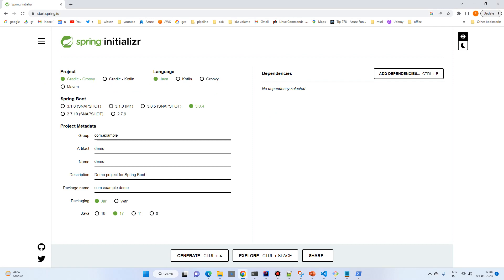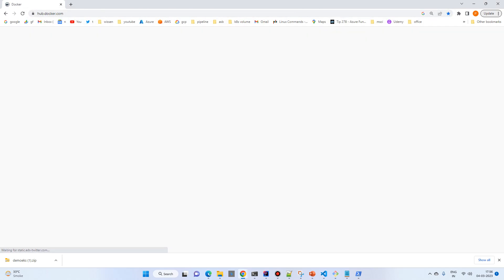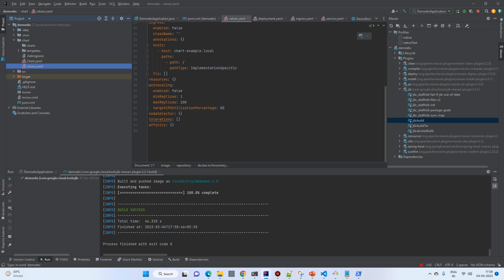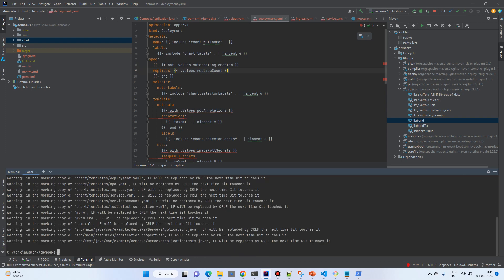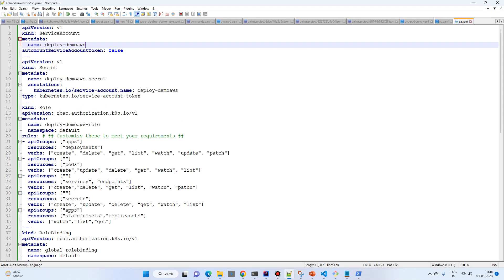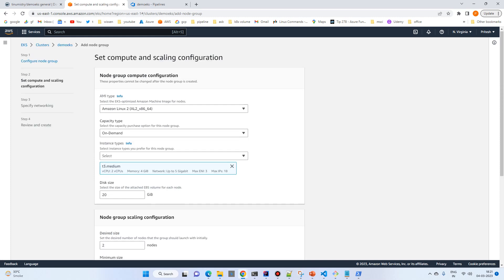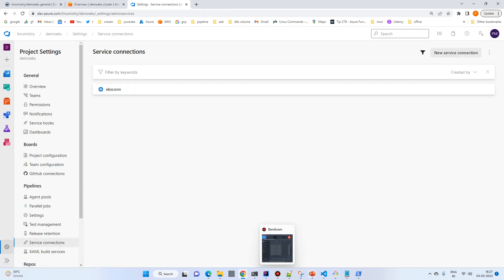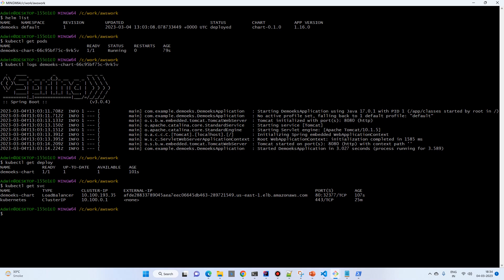Azure pipeline deployoing on AWS Kubernetes (EKS) with spring boot